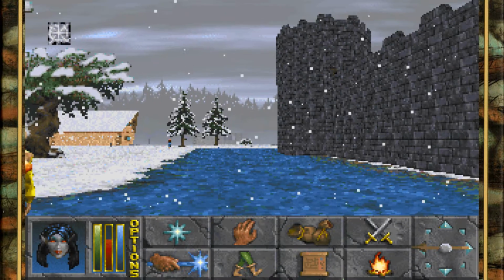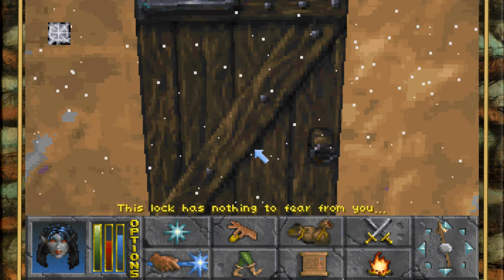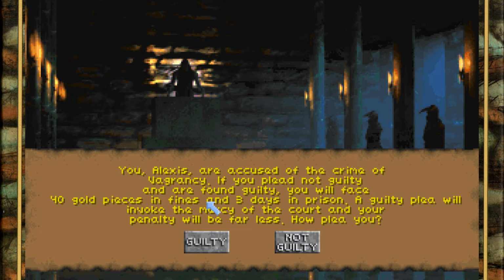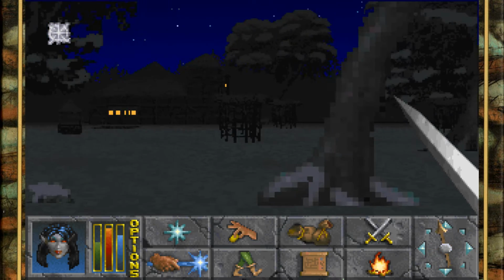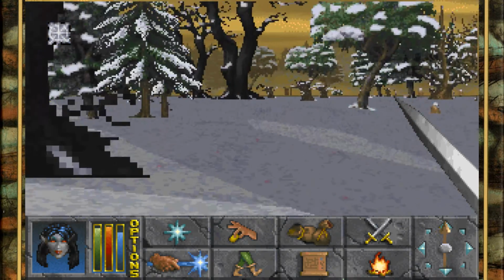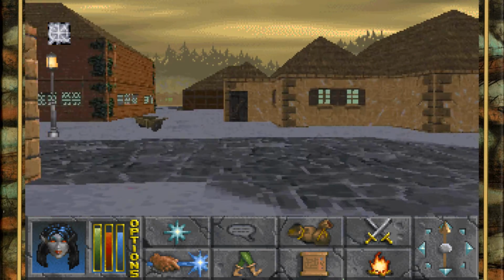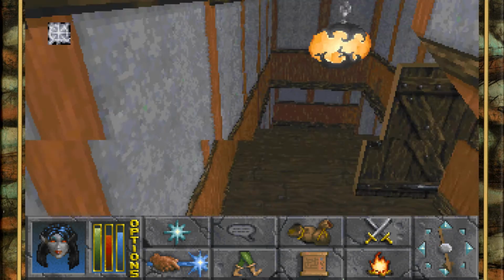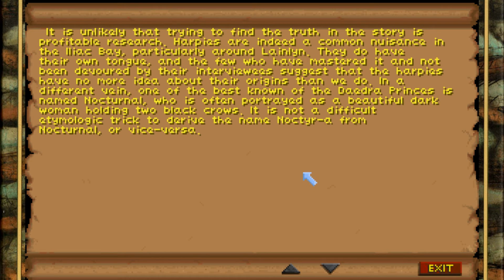The Elder Scrolls II: Daggerfall [Part 13] - Recklessly Saving Money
Welcome to The Elder Scrolls 2: Daggerfall! In this playthrough we will be playing through the main story, dabbling in guild quests, and trying to touch on, and use as many mechanics as are present in the game as possible.

We will be playing the same character as in TES: Arena. Alexis the Nightblade. Gameplay style will be sneaky with a heavy use of magic for maximum sneakiness.

The Elder Scrolls II: Daggerfall can be purchased as part of The Elder Scrolls Anthology (which is the version being played here) if you purchase either Redguard, Battlespire, or Morrowind.

The game can also be obtained for free (legally) but it can be hard to get running if you're not technically savvy.